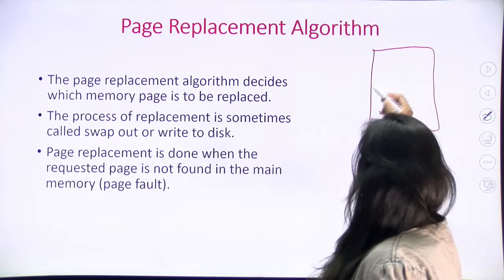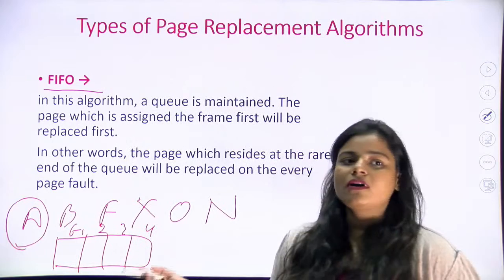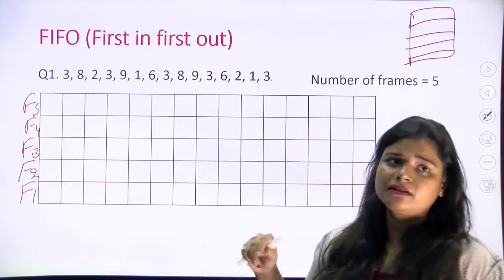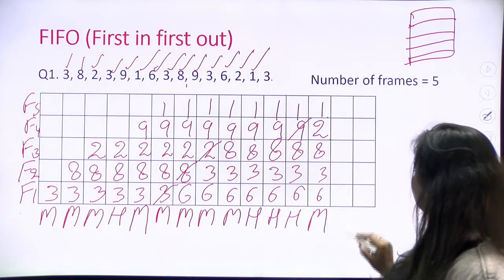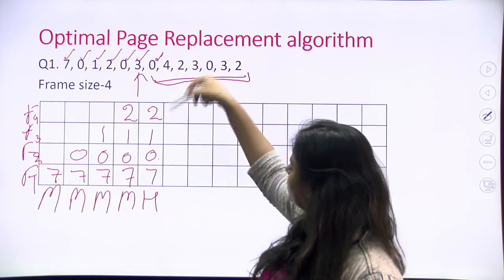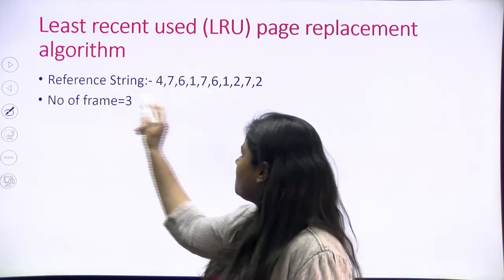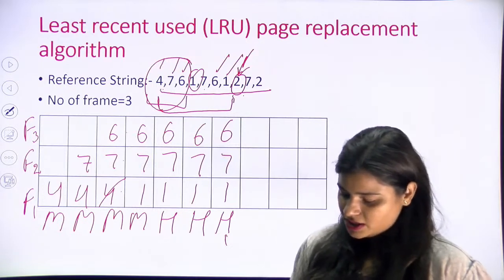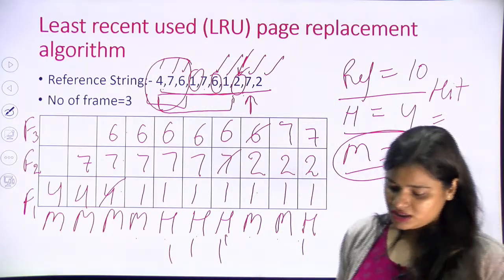PAGE REPLACEMENT ALGORITHM || OPERATING SYSTEM || MS. VAISHALI RASTOGI || AKGEC